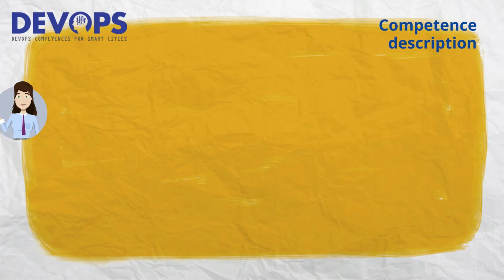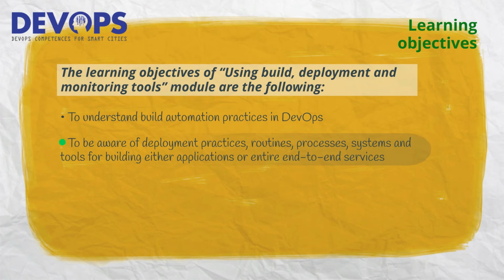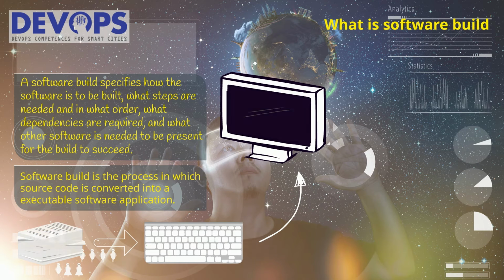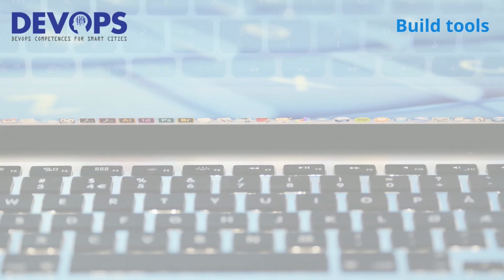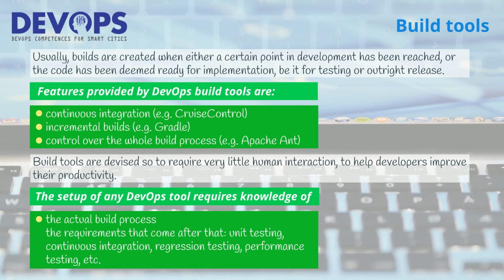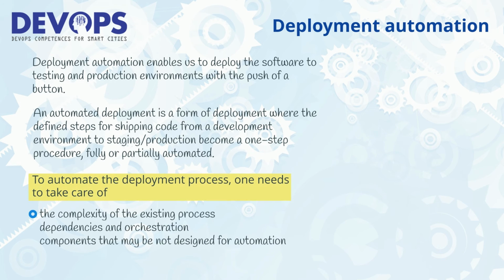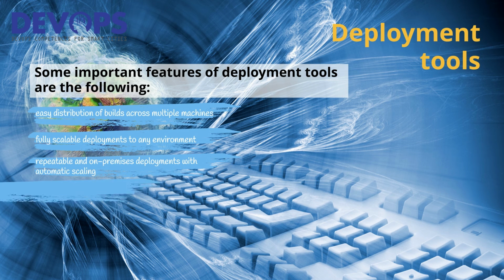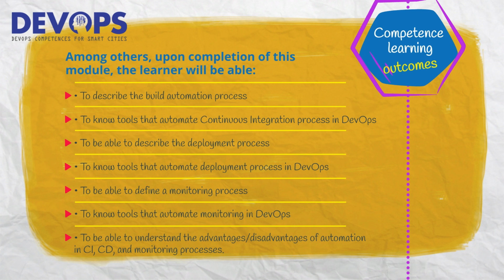Using build, deployment and monitoring tools